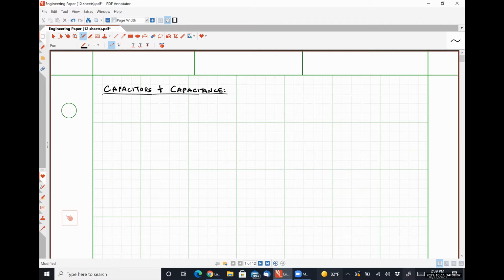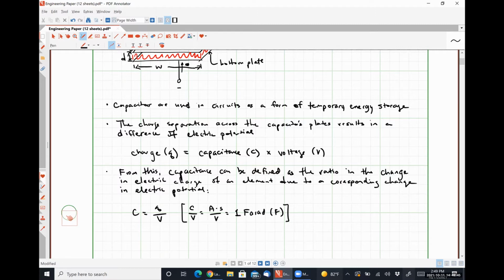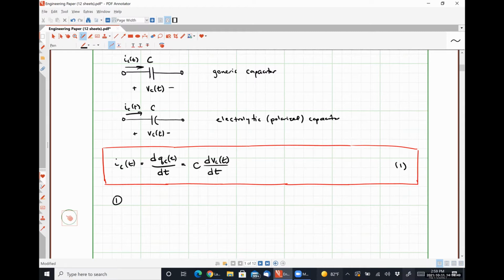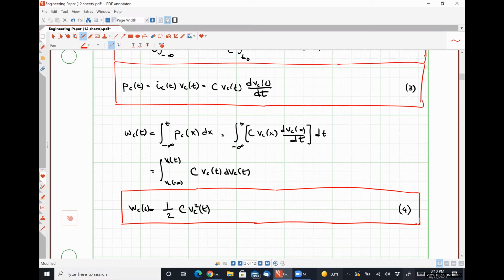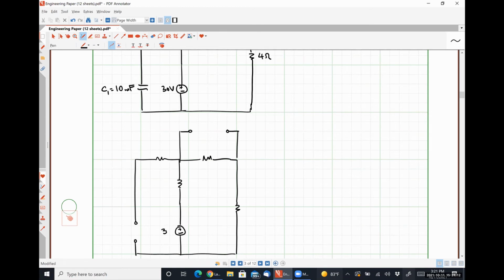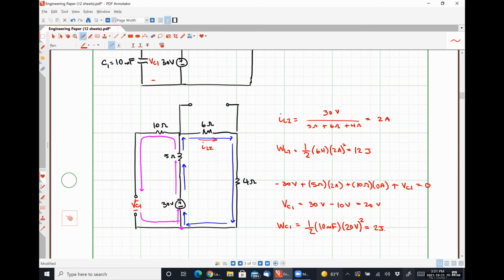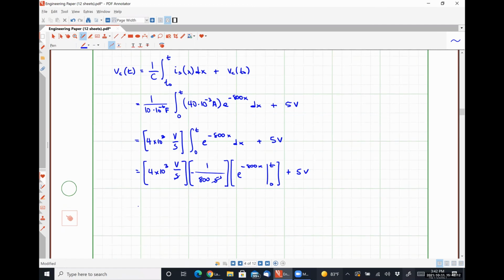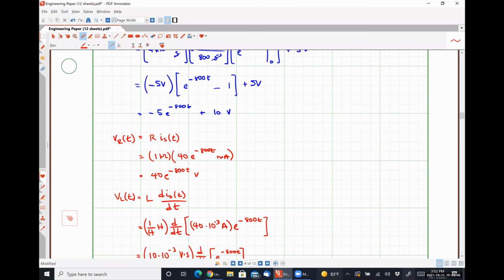ENGR 221 (Fall 2021) - Class Meeting #14 - 10/11/2021